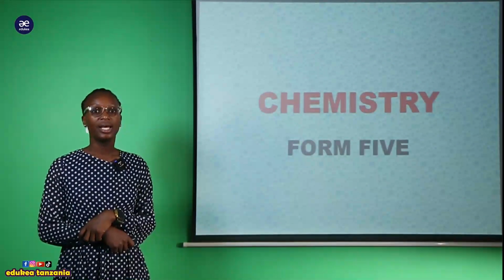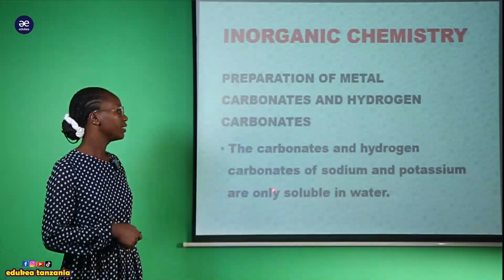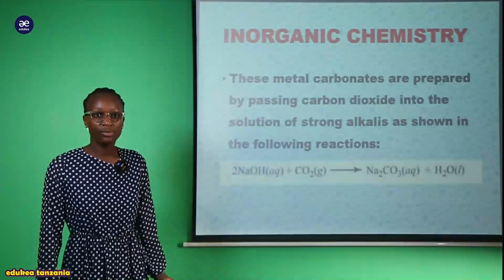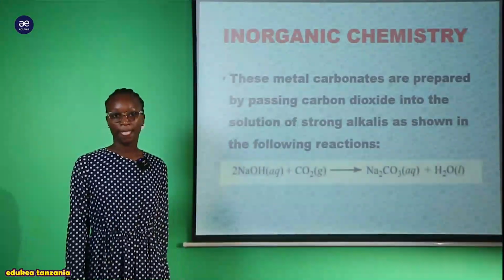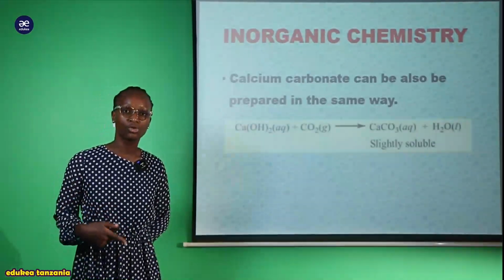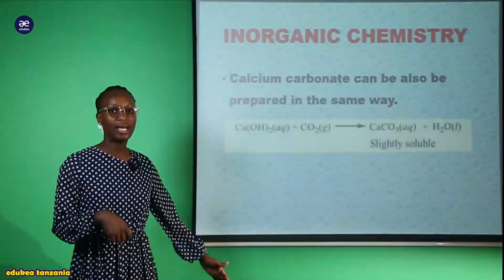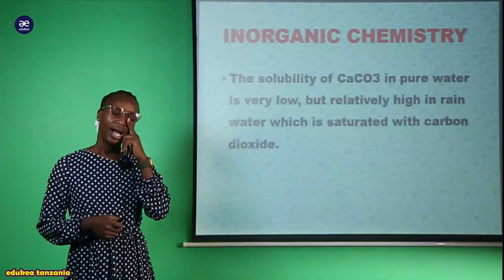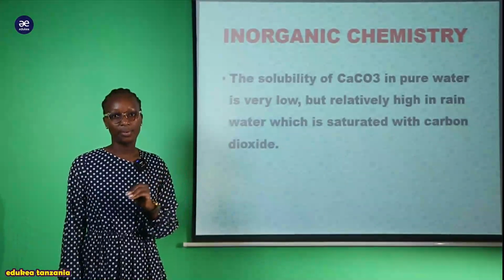CHEMISTRY FORM V ,INORGANIC CHEMISTRY 41 OF 162